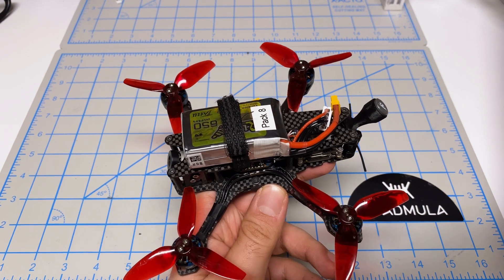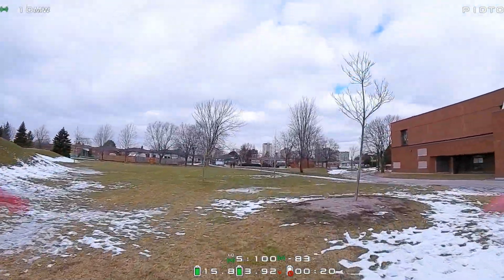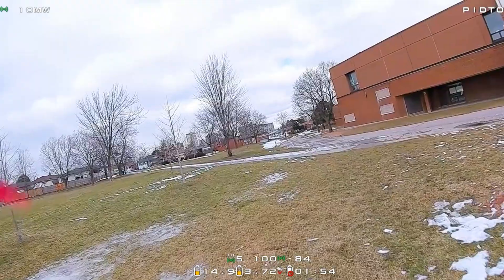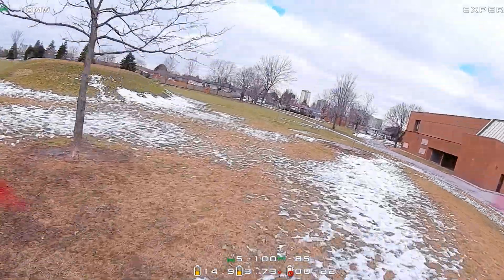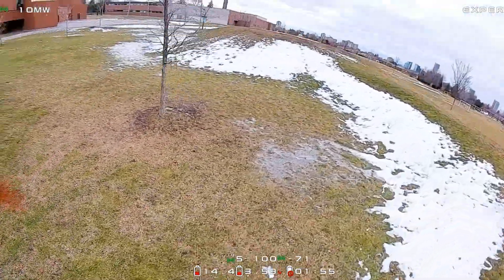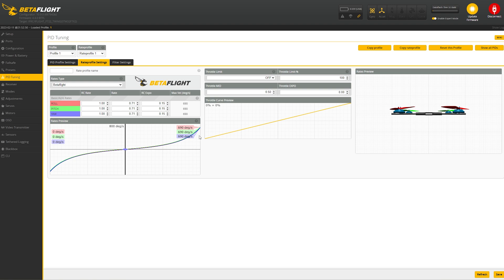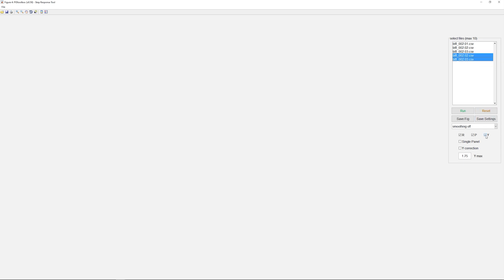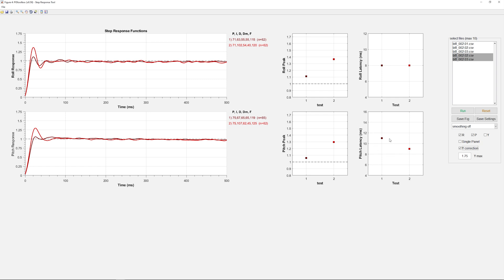A BETTER way to quad PID tuning? | My experience with PIDToolBox!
I've always taken a more experimental approach to PID tuning by trying different Betaflight PID slider values and seeing how the quad reacts to each incremental setting. As you can imagine, this is a tedious and lengthy process. In this video I check out PIDToolBox to see if I can improve on what I feel is already a fairly good tune on the QAV-S Mini 3" freestyle quad.

Items suggested in this video

Videos you may want to check out